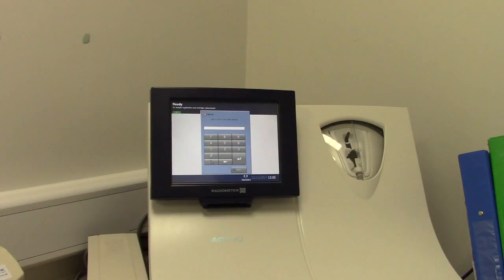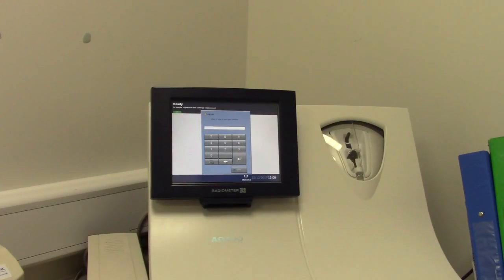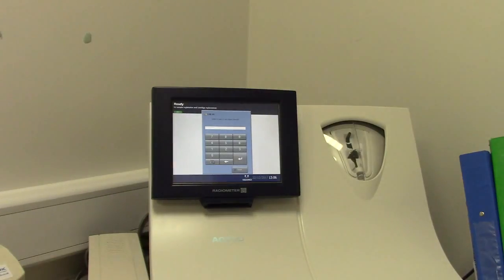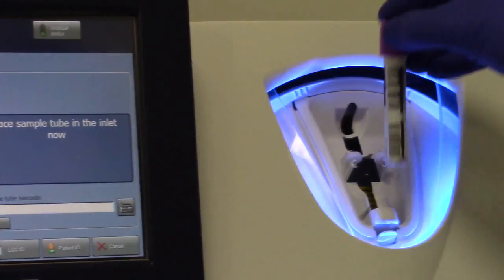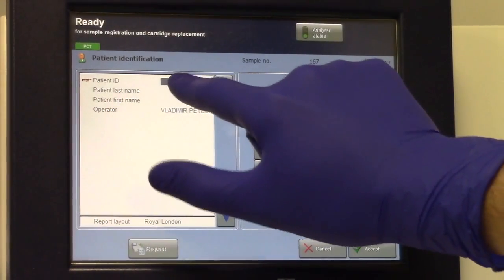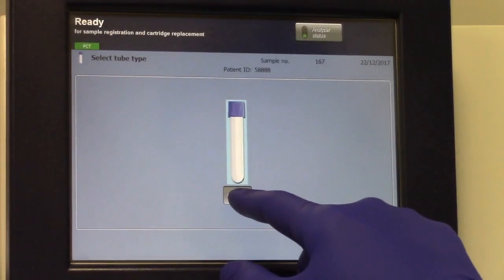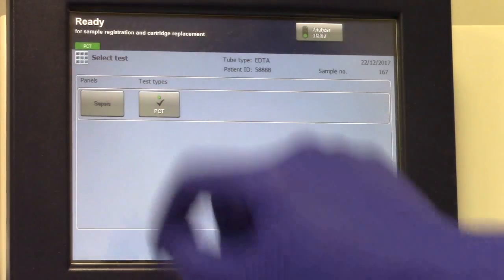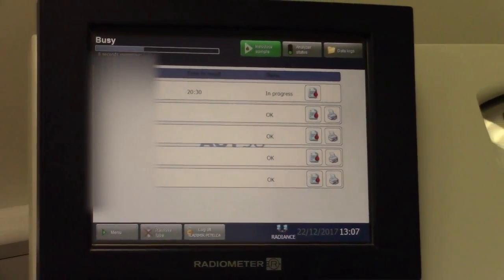AQT 90 user guide for PCT tests Part 1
Radiometer's AQT90 FLEX immunoassay analyser delivers quantitative results with lab quality in as little as 11-21 minutes, depending on the parameter.
It measures on whole blood and plasma, eliminating the time-consuming process of sample preparation in the lab. You can get up to 5 tests from a single blood sample.